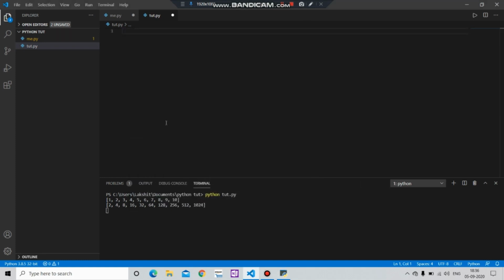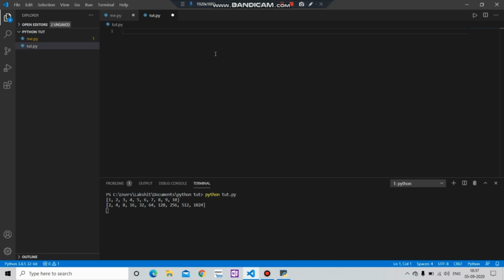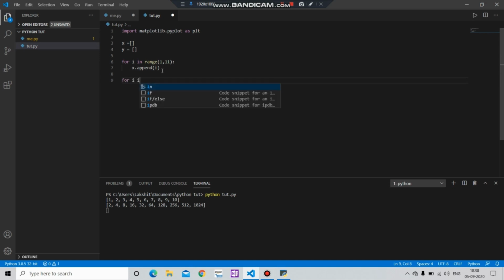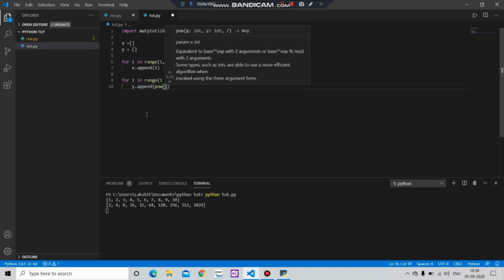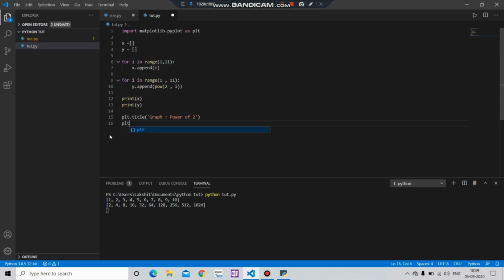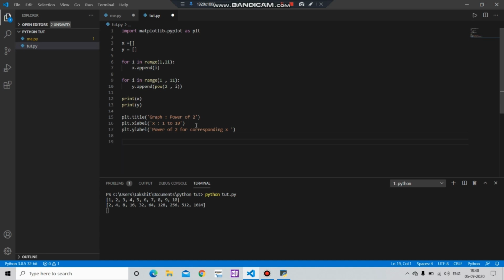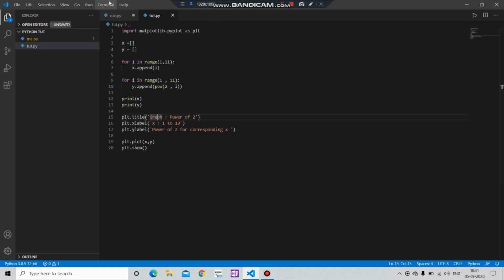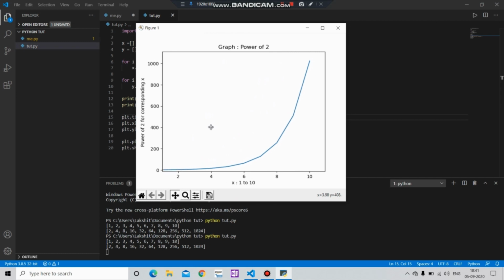How to Plot 2D Graph in Python | Code with Lakshit